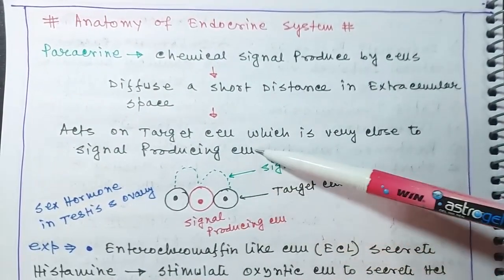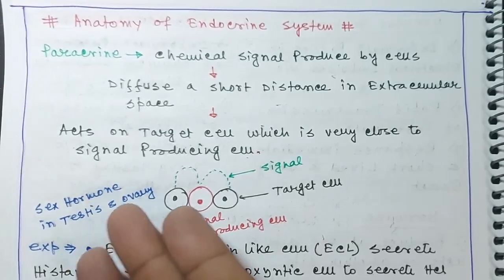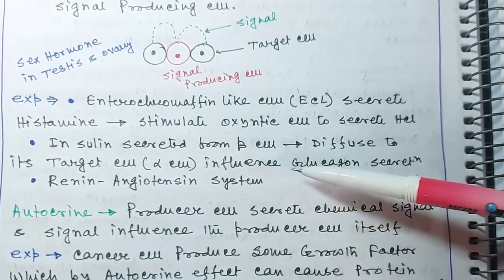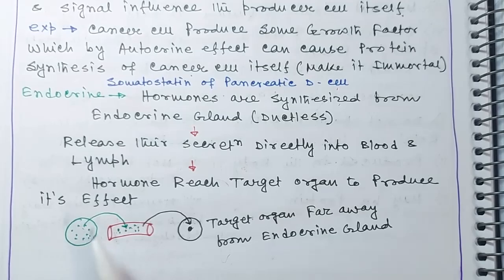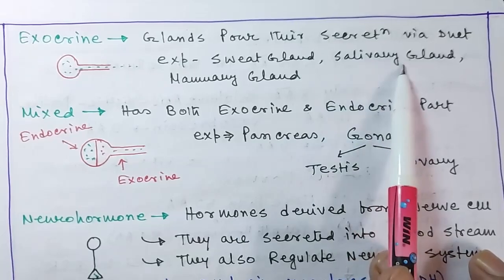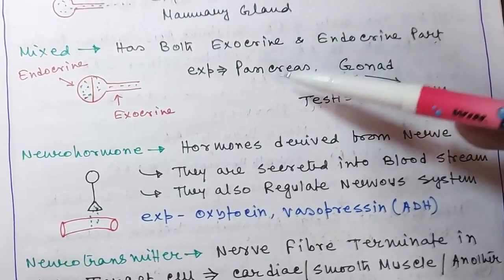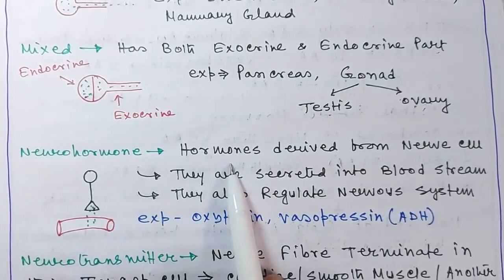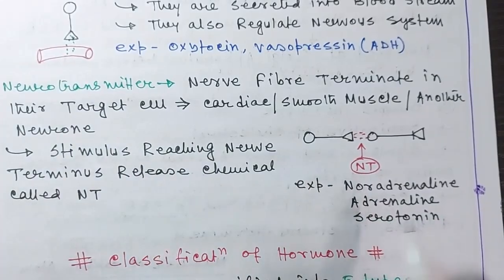Endocrinology || Autocrine,Paracrine,Endocrine Secretion|| Best 👌 📝